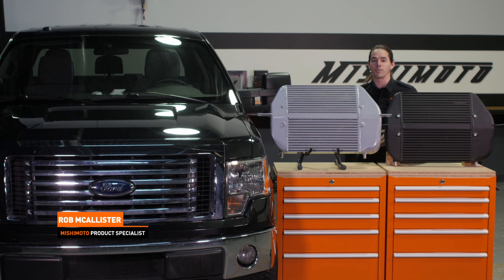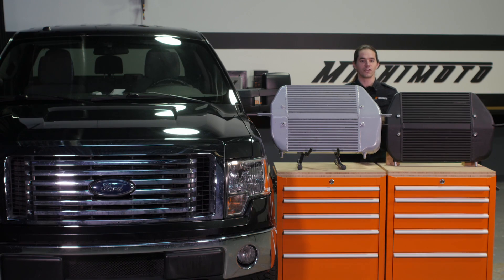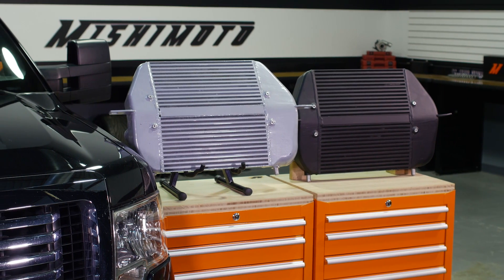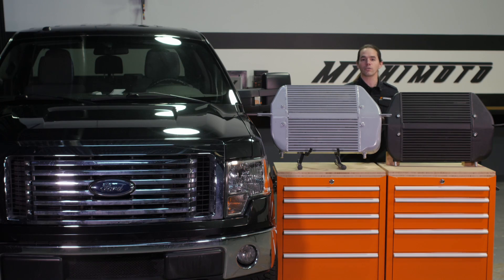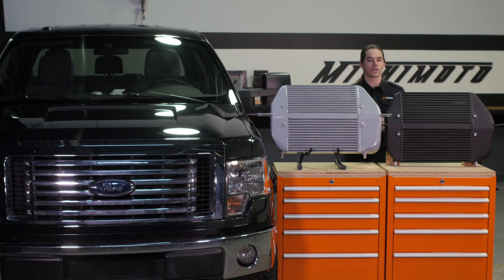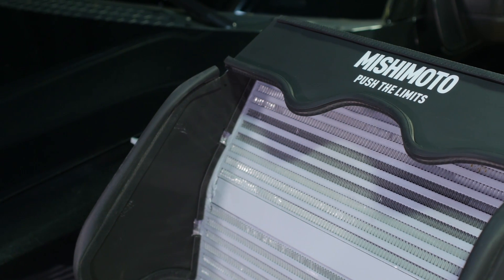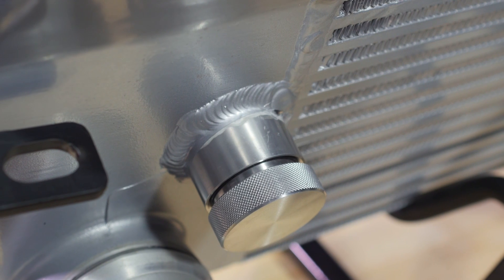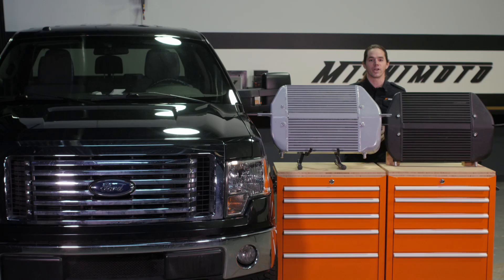2011–2014 Ford F-150 EcoBoost Intercooler Features & Benefits by Mishimoto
2011–2014 Ford F-150 EcoBoost Intercooler

MODEL: MMINT-F150-11

• Direct fit for the 2011–2014 Ford F-150 EcoBoost
• 50°F (10°C) reduction in AIT
• 88% increase in core size
• 66% increase in internal core volume and 40% increase in external fin surface area
• Includes air diversion plates to direct air through the intercooler core for maximum efficiency
• Stock location prevents airflow blockage to radiator and AC condenser
• Features CNC Bypass Plug for 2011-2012 models
• All-aluminum, TIG-welded construction
• Available in Sleek Silver or Stealth Black
• Fits with stock, Mishimoto, and most aftermarket intercooler pipe kits
• 11 whp and 13 tq bolt-on power increase with stock tune
• 39 whp and 33 tq bolt-on power increase with aftermarket performance tune